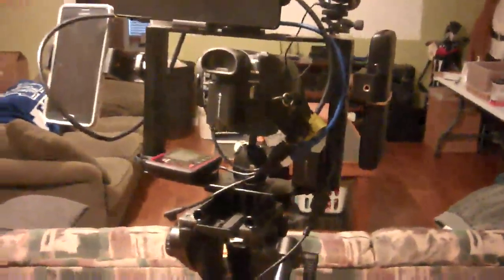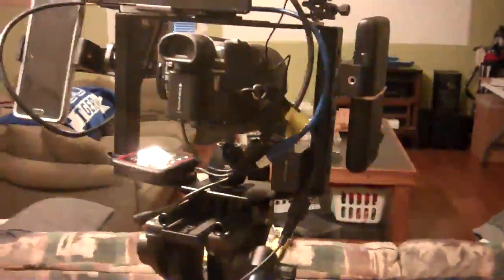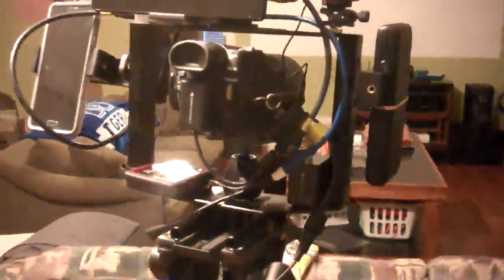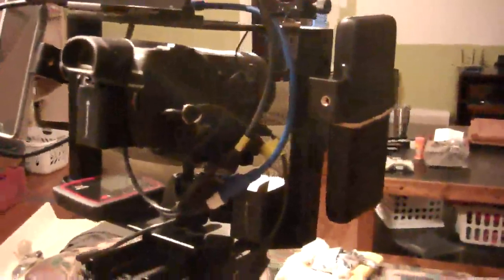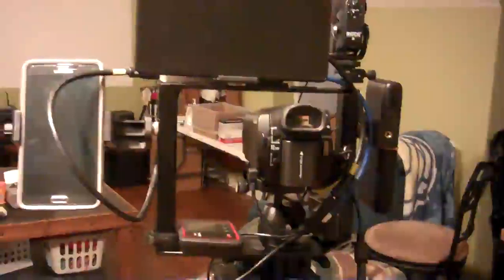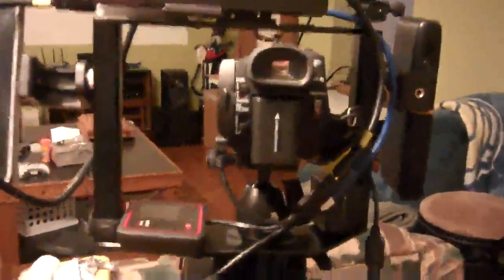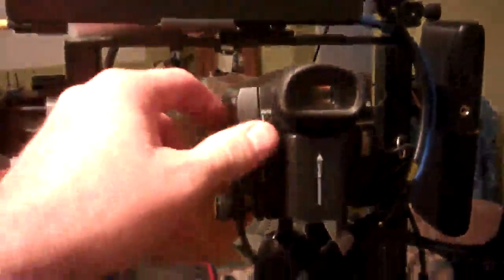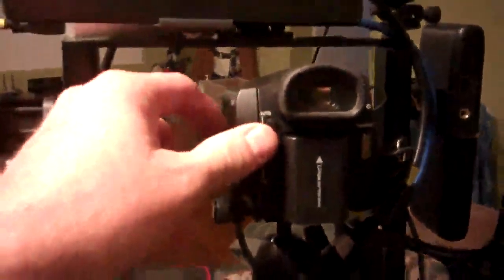Movo Photo SCG 30 Universal Aluminum DSLR Camera Cage Review, Very good quality rig that meets my ne